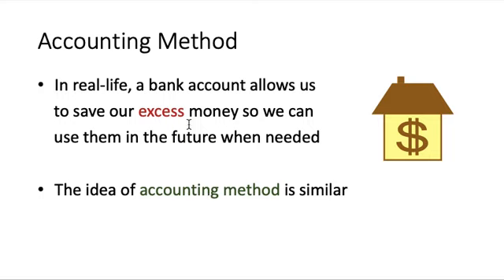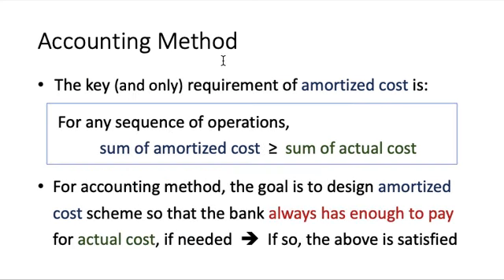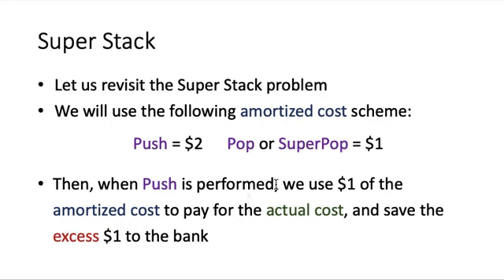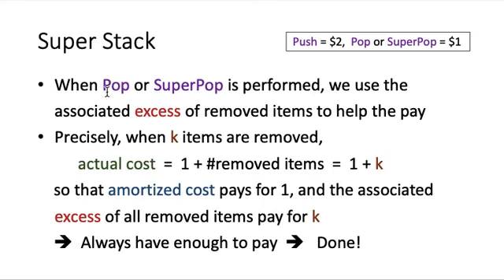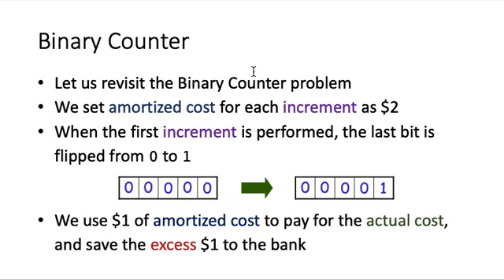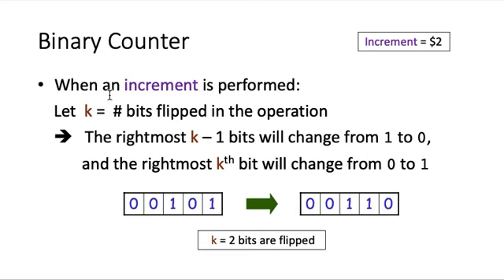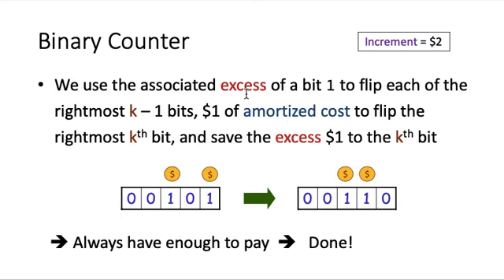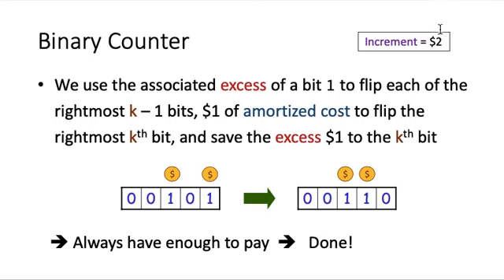Lecture 15-1: Amortized Analysis II (Part I)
Outline:
--  Introduce Amortized Analysis
    **  Give the average time to perform an operation
         over any sequence of operations
--  Three Common Methods
     **  Aggregate Method
     **  Accounting Method                      (Part I)
     **  Potential Method